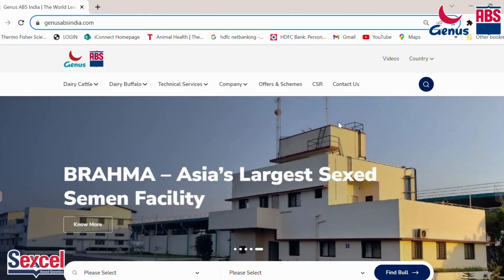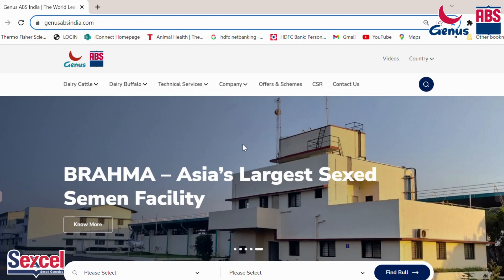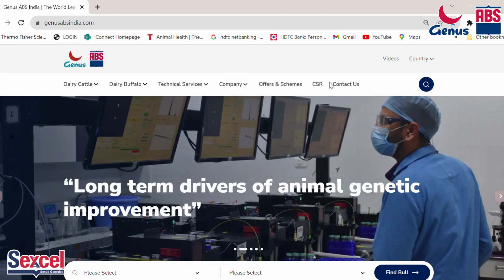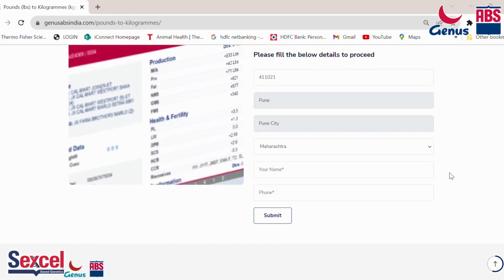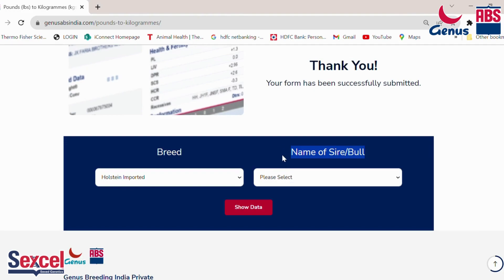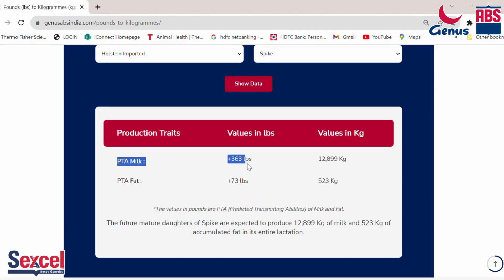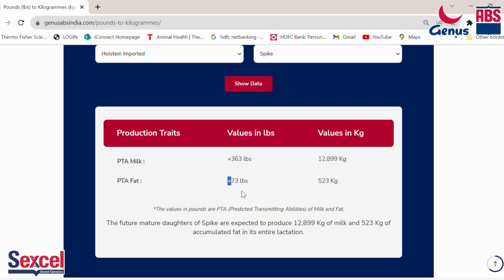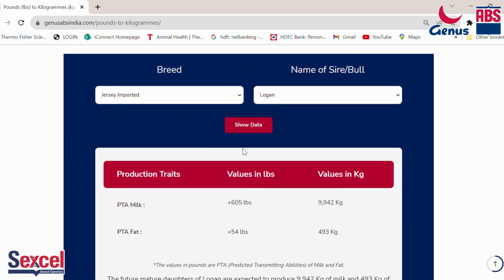(English) ABS India: Milk and Fat Efficiency from Genomic Pedigree now on ABS India website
to easily access Genomic Bull Pedigree Milk and Fat potential readings. The website provides user-friendly tools and interfaces that allow you to quickly navigate through the information. With just a few clicks, you can explore detailed pedigrees, genomic data, and milk and fat potential of various bulls. This streamlined approach ensures that you can efficiently make informed decisions for your dairy breeding program.